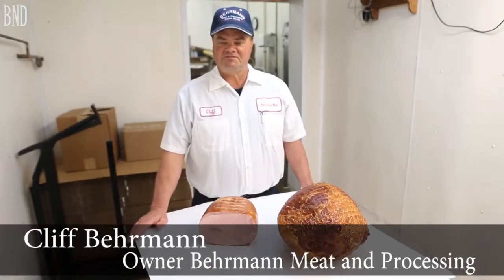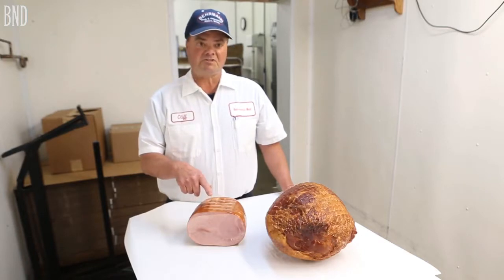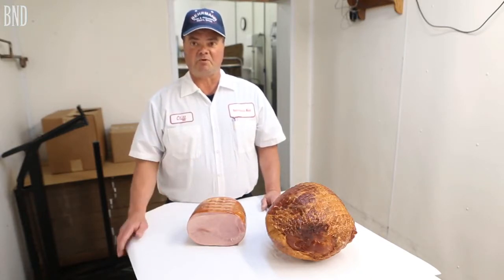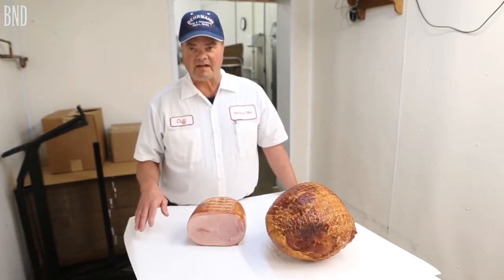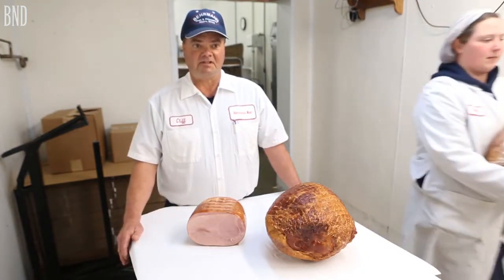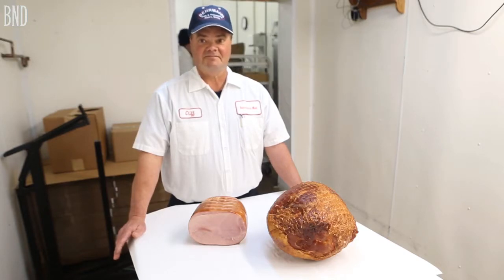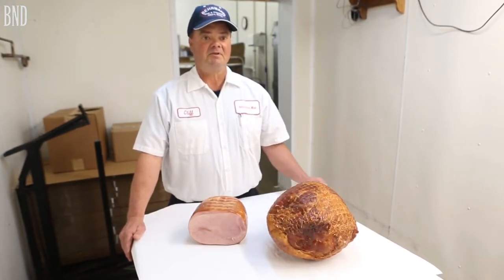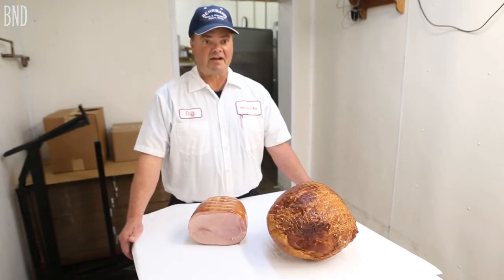Easter ham talk with Behrmann Meat and Processing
Cliff Behrmann, owner of Behrmann Meat and Processing in Albers, talks about what to look for in a good ham.